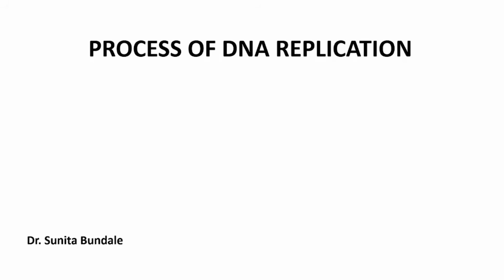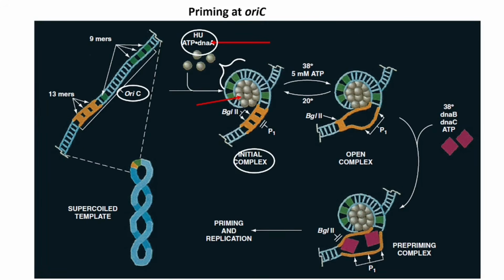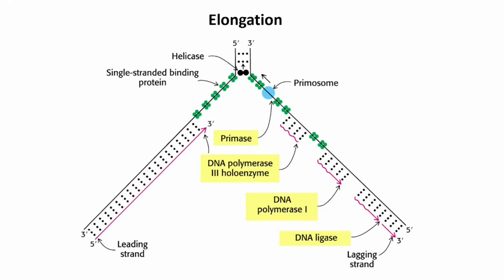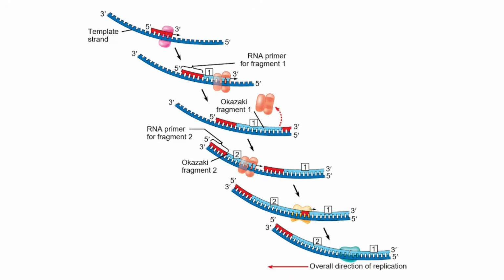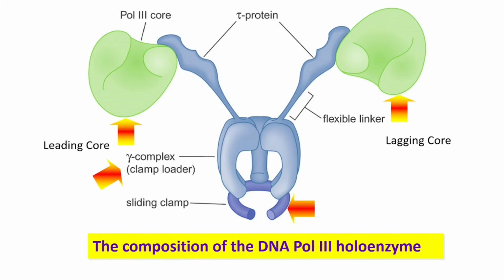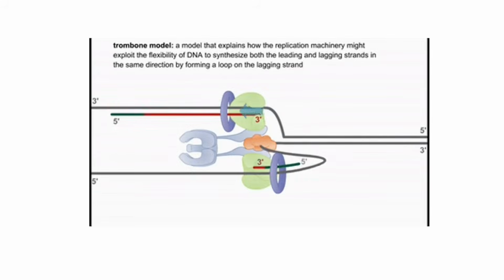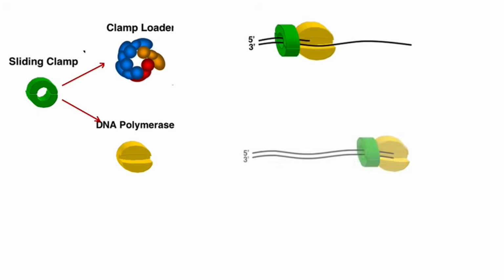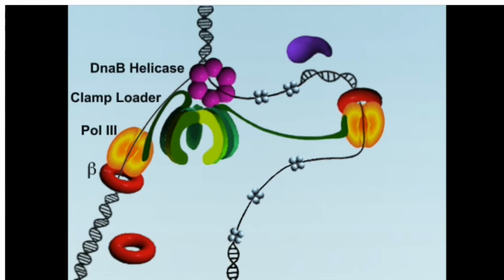DNA Replication in Prokaryotes | Initiation & Elongation (Lagging Strand & Trombone Model)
🔬 Welcome to this detailed lecture on the process of DNA replication in prokaryotes. In this session,  the initiation and elongation phases of replication are explained, supported with clear diagrams and animations for better understanding.

✨ What you’ll learn in this video:

Origin of replication and formation of replication bubble

Role of initiator proteins, helicase, primase, and DNA polymerases

Continuous synthesis on the leading strand

Detailed mechanism of lagging strand synthesis

The trombone model of DNA replication and Okazaki fragments

Dynamics at the replication fork involving beta clamps and clamp loader

This video is perfect for undergraduate and postgraduate students of microbiology, molecular biology, biotechnology, and life sciences, as well as for aspirants preparing for exams like CSIR NET, GATE, and university entrance tests.

📌 Watch till the end to see animations of the trombone model and get a clear picture of how DNA replication maintains accuracy and speed in prokaryotic cells.